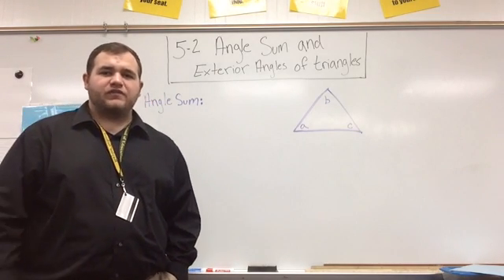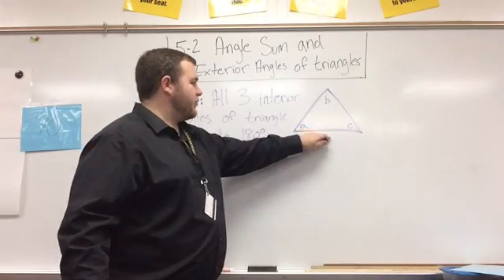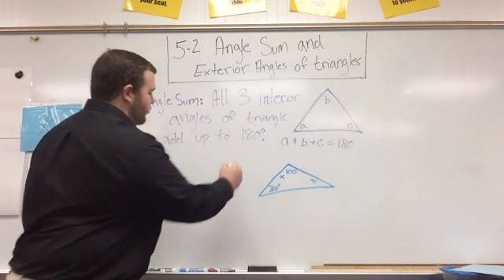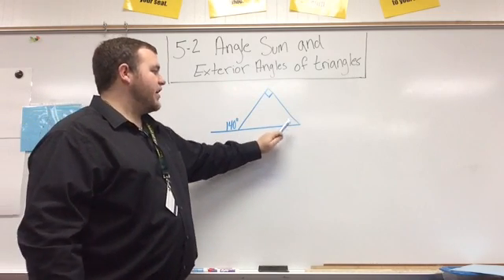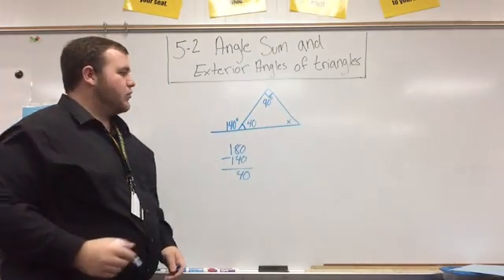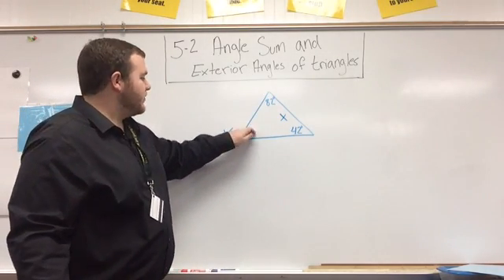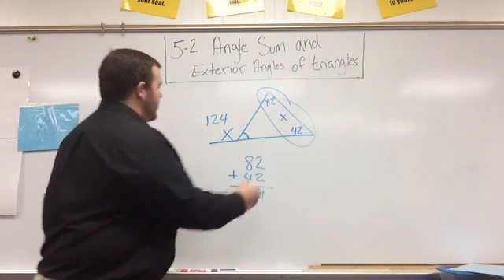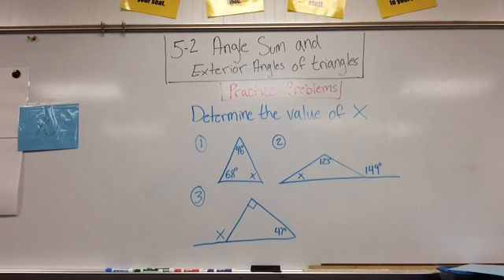Angle Sum and Exterior Angles of Triangles